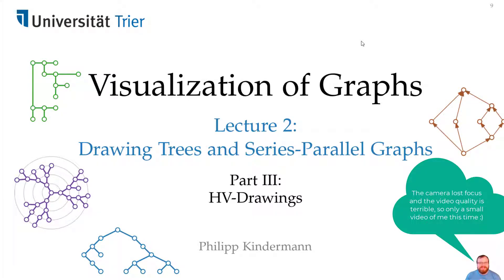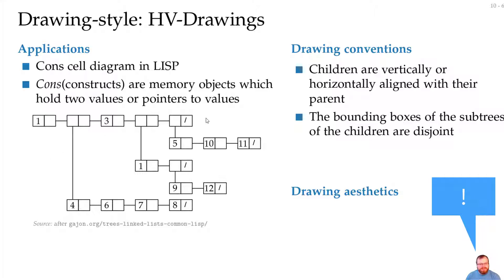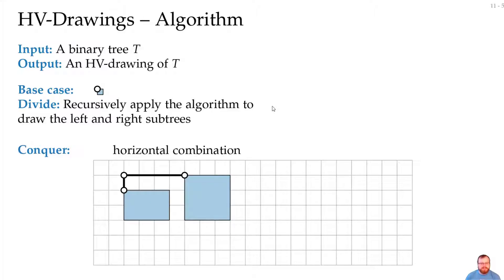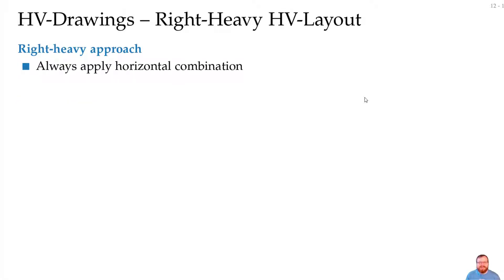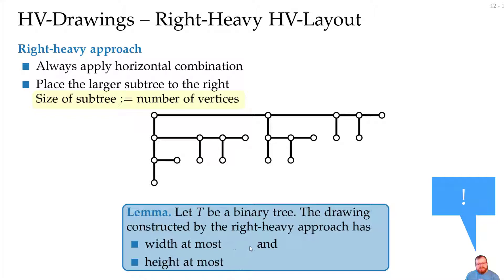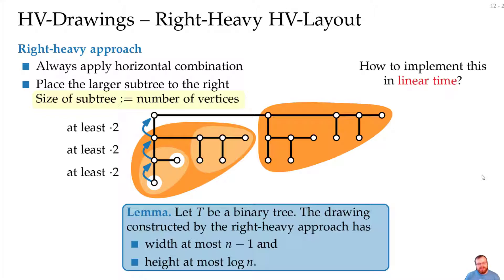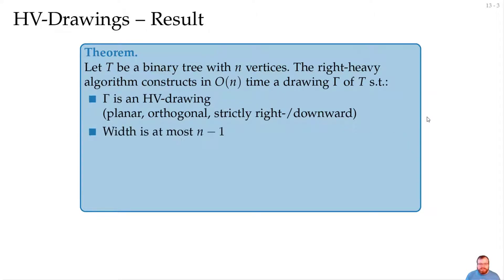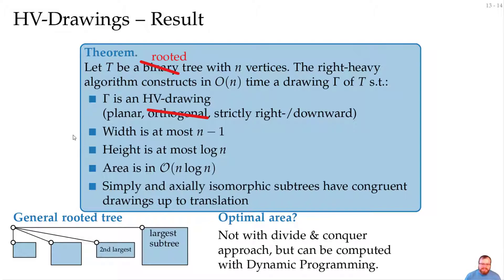Trees and Series-Parallel Graphs (3/6): HV-Drawings | Visualization of Graphs - Lecture 2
Lecture 2: Drawing Trees and Series-Parallel Graphs with Divide & Conquer
Part III: HV-Drawings
Philipp Kindermann